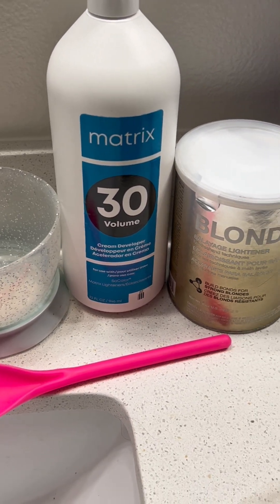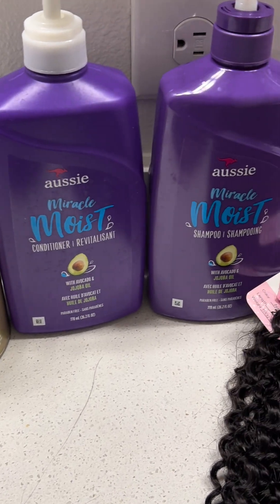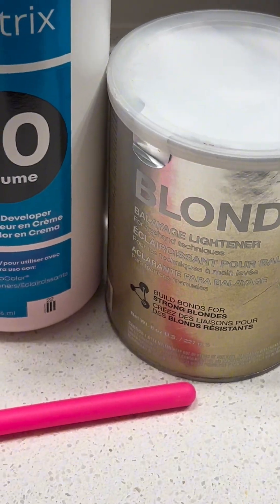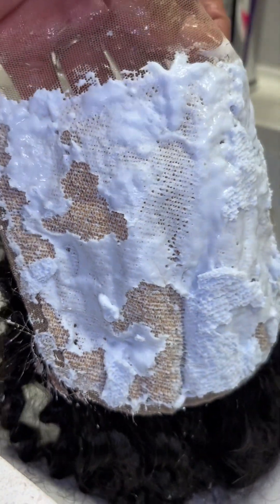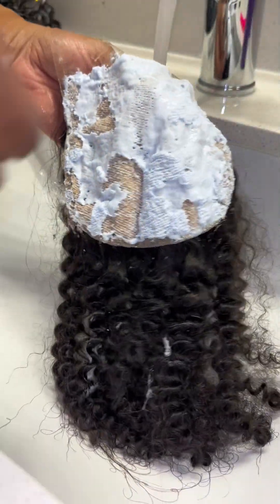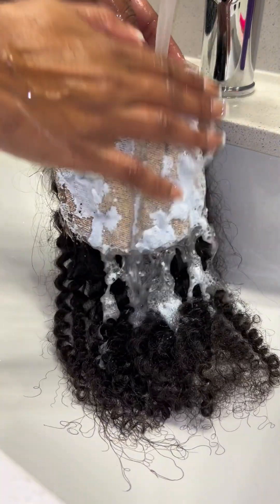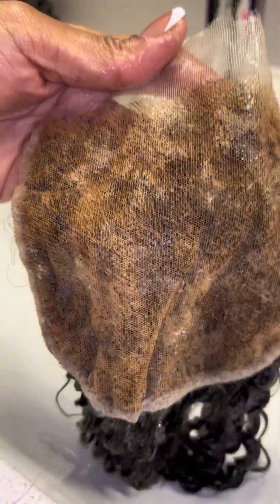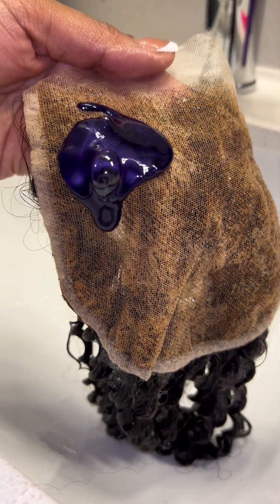Bleach the knots with me | InspiredbyAshleyRenee | mini tutorial